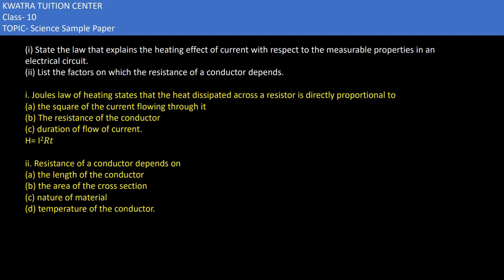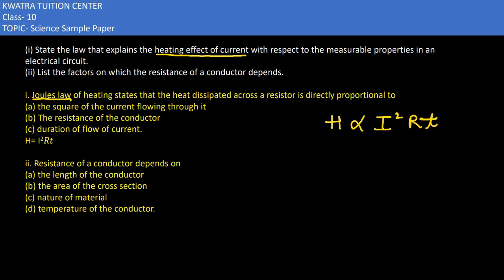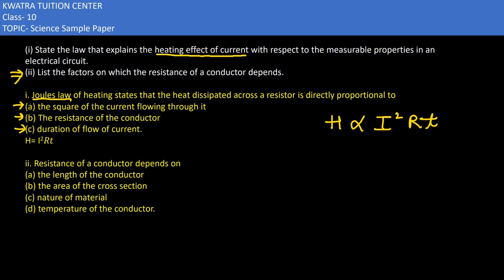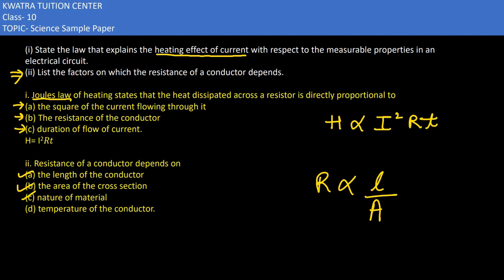32. (i) State the law that explains the heating effect of current with respect to the measurable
(i) State the law that explains the heating effect of current with respect to the measurable properties in an electrical circuit.
(ii) List the factors on which the resistance of a conductor depends.